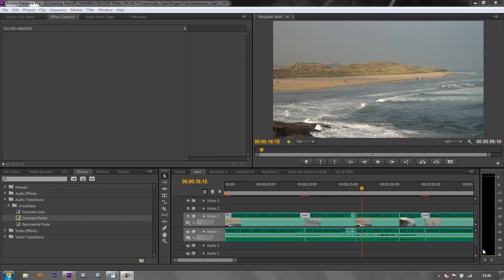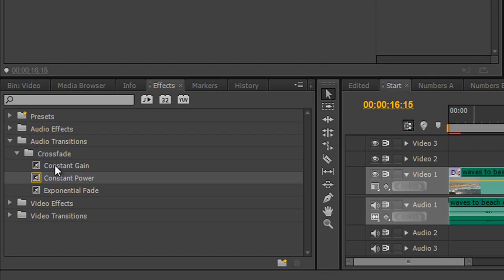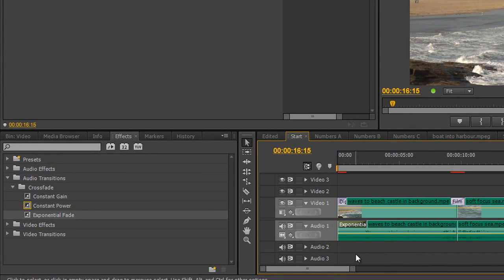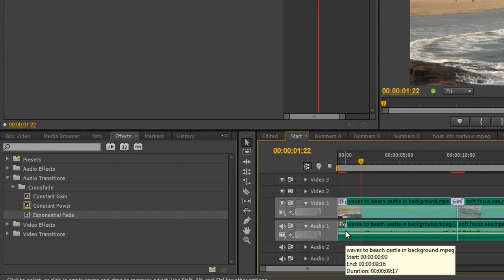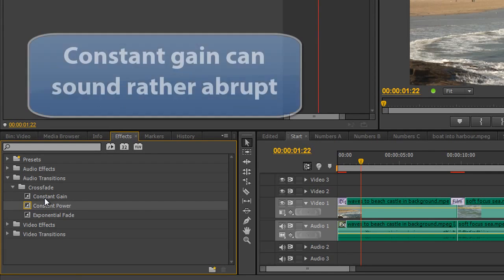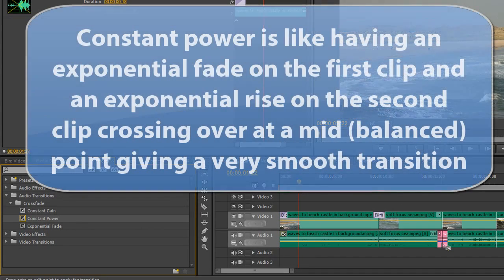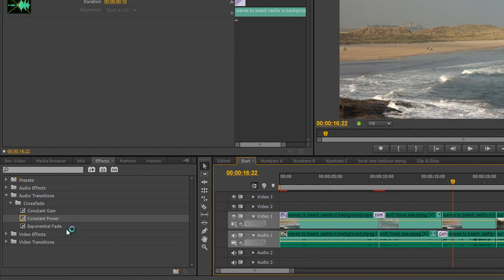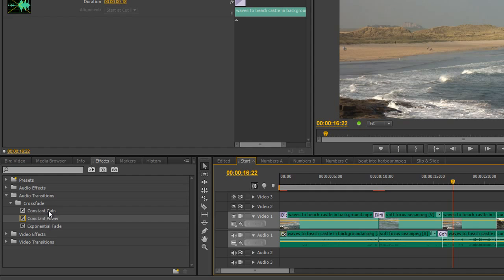Premiere Pro CS6 Techniques: 32 Audio Transitions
In this tutorial, Andrew Devis briefly goes through the 3 types of audio transitions in Premiere Pro - Exponential Fade, Constant Gain and Constant Power. Andrew will be covering audio in Premiere Pro in more detail in future tutorials.